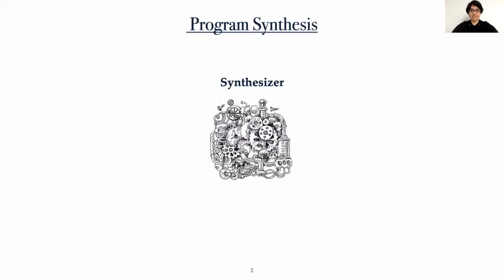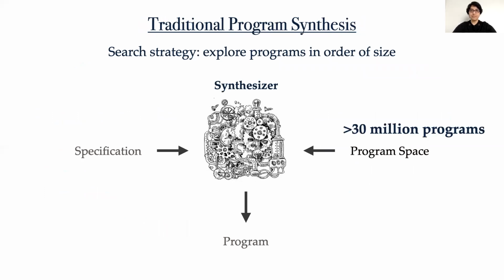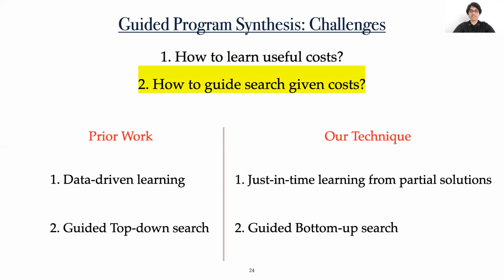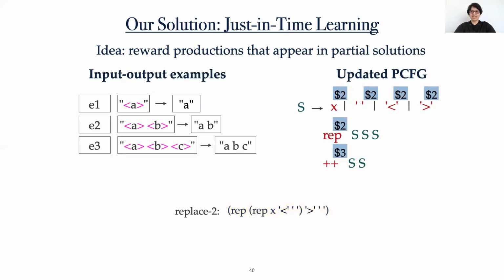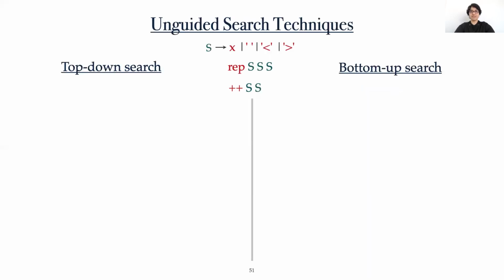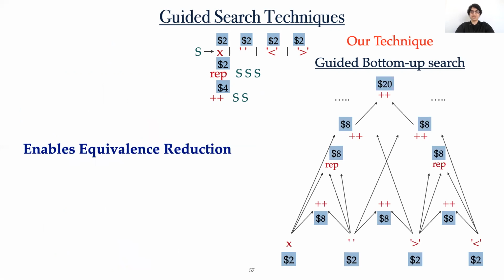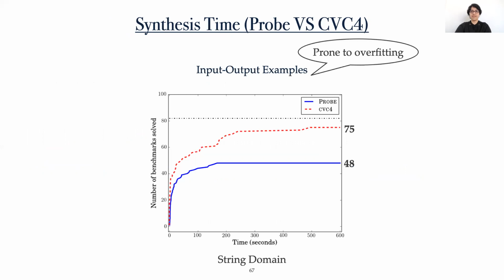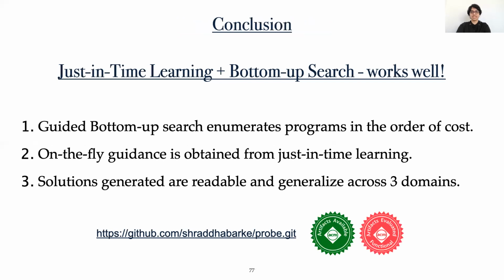Just-in-Time Learning for Bottom-Up Enumerative Synthesis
Hi, this is @shraddha_96, PhD student at UC San Diego advised by @polikarn. Our OOPSLA '20 paper with @HilaCodes is on speeding up search in program synthesis by learning a model on-the-fly from partial solutions!

By Shraddha Barke, Hila Peleg, Nadia Polikarpova